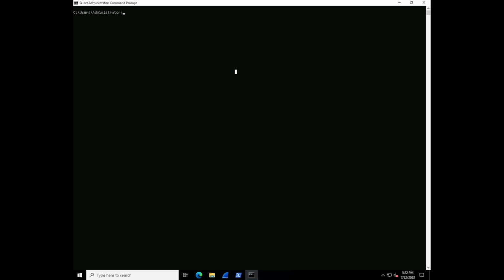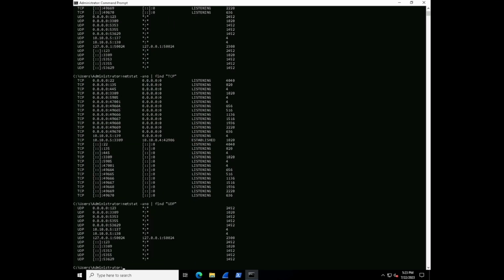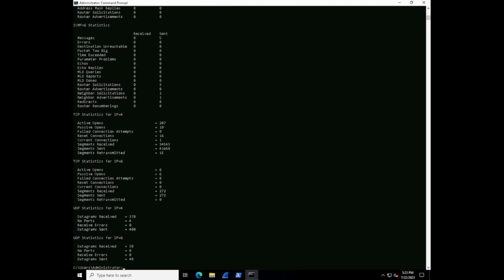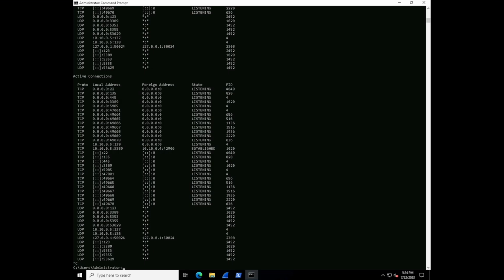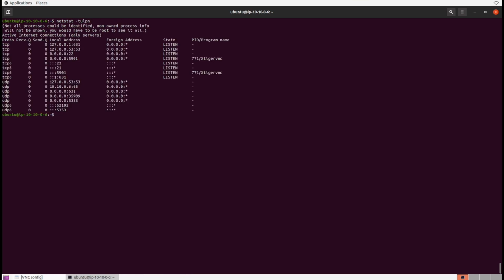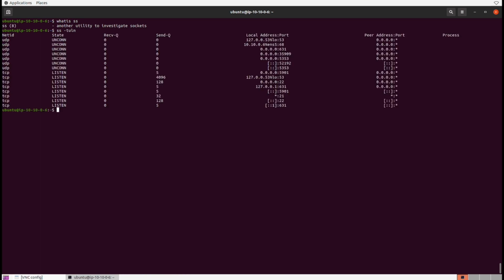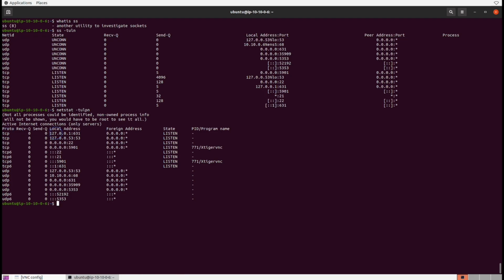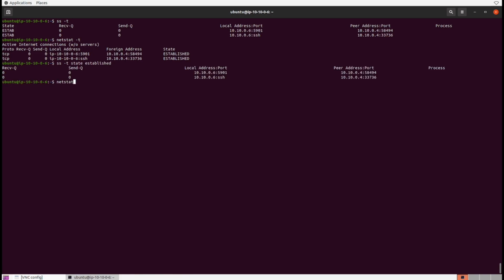Networking Lab 6 Inspecting Ports